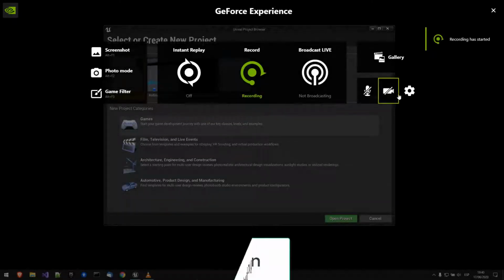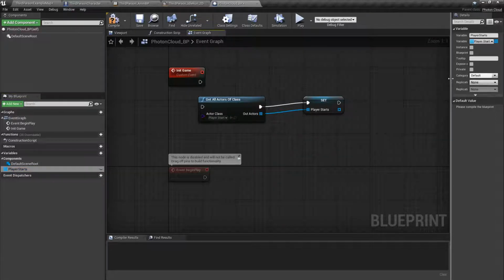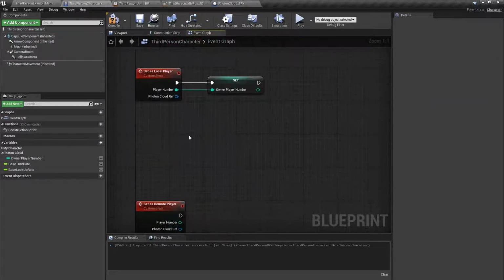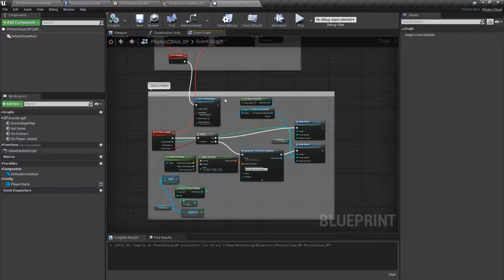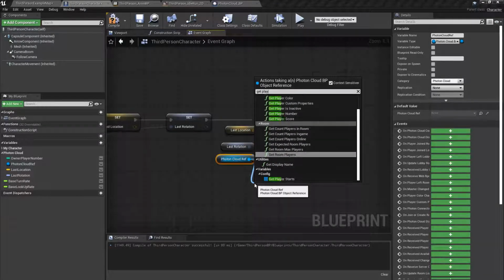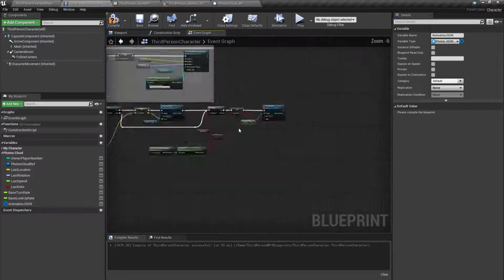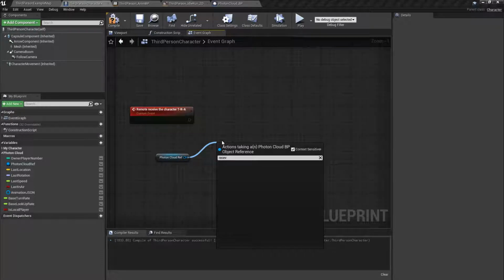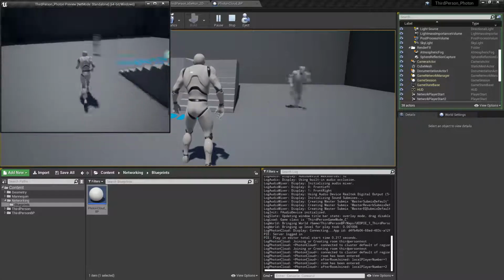Howto add online to the Unreal Third Person Template using Photon Cloud (UE 4.22-4.24)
A briefly intro of howto add online to a thirdperson template with the integration of character replication, translation, rotation, and animation blueprint.
This video is for the version of the plugin before 1.6, only for Unreal Engine 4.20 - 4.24, for later versions you need to use PhotonCloudObject instead, and the new Photon Cloud subsystem.